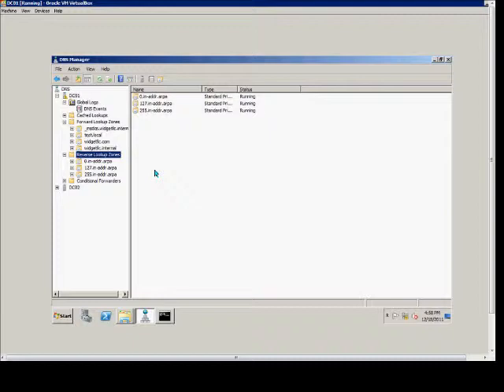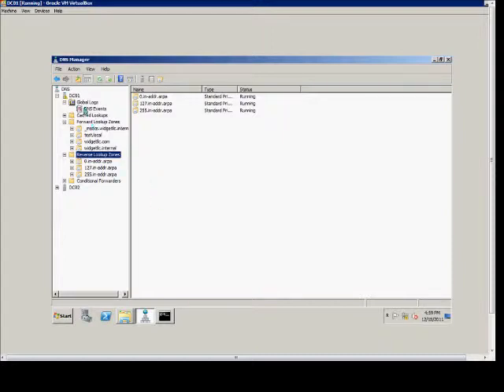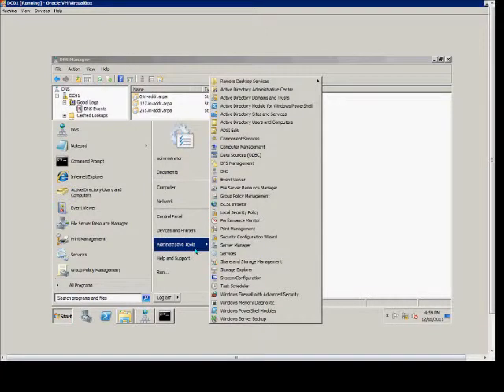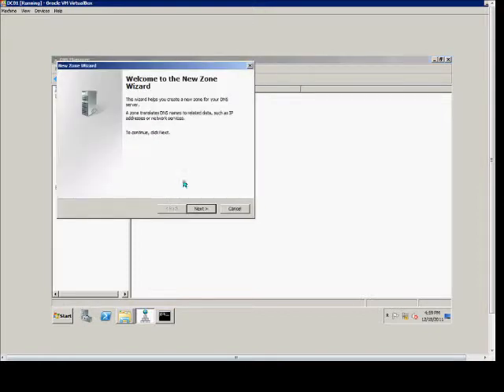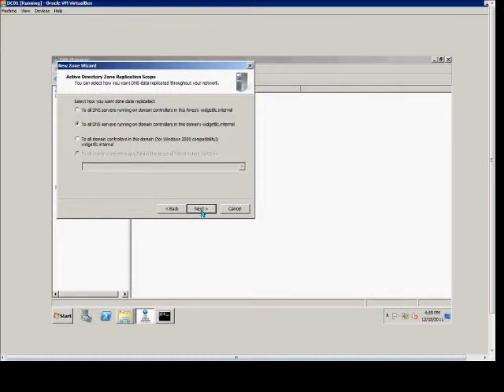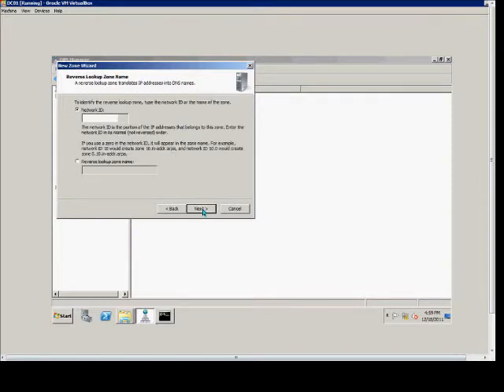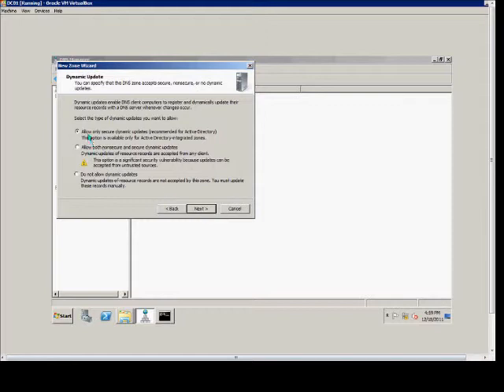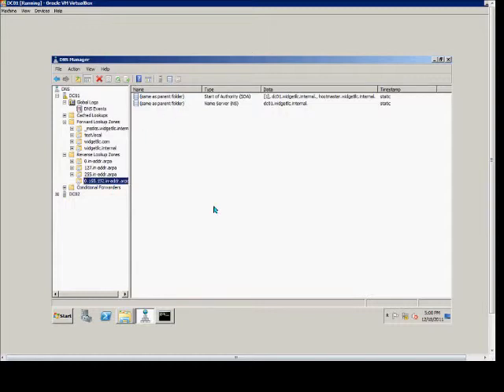How to create a reverse lookup zone in Windows 2008 DNS manager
Author and talk show host Robert McMillen explains how to create a reverse lookup zone in Windows 2008 DNS manager